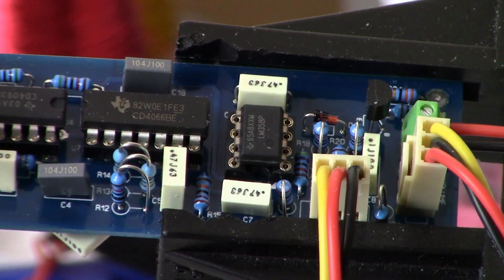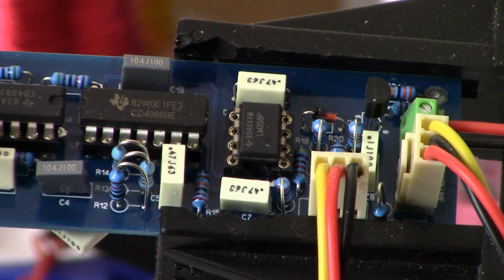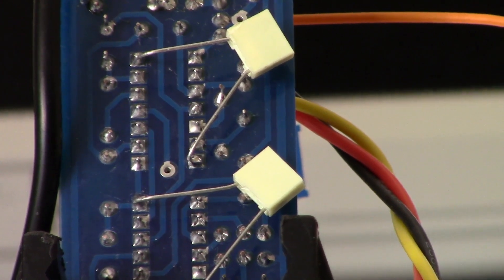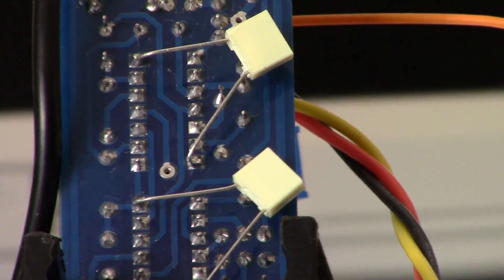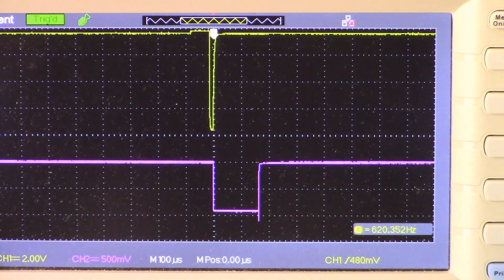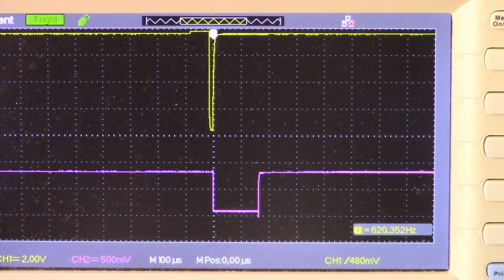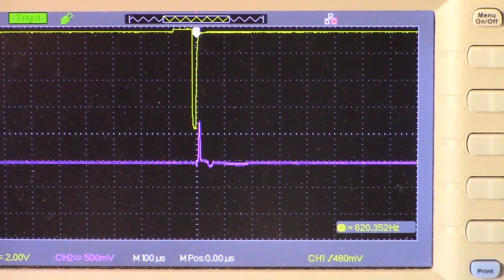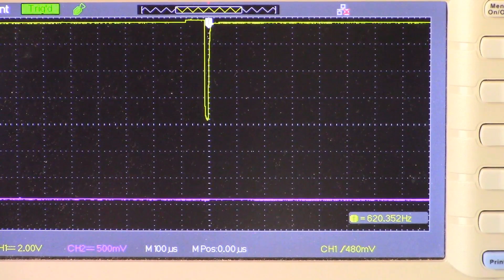Surf PI Longboard DIY part #5 Sampling Integrator and Audio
Final part of the Surf PI Longboard build